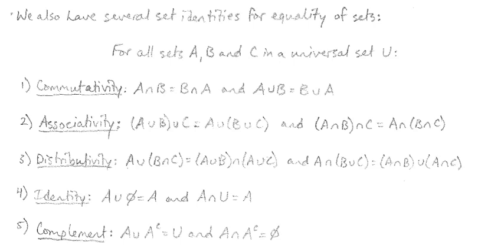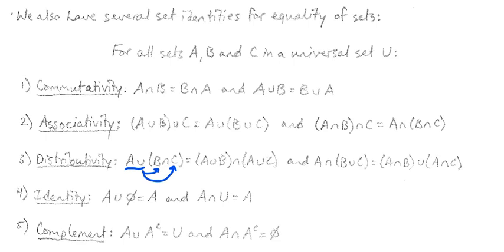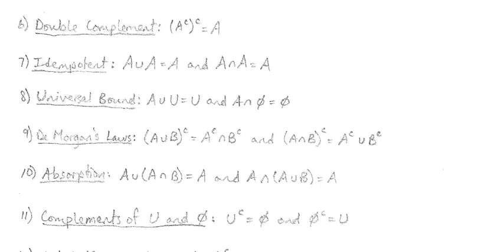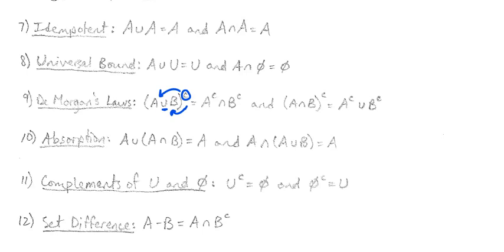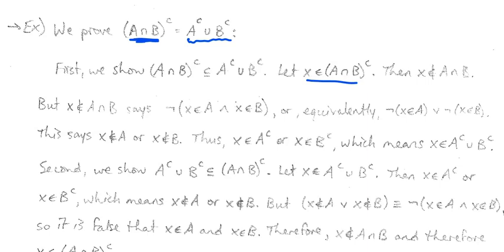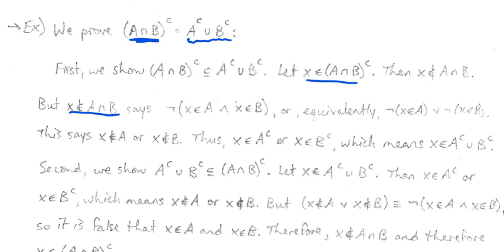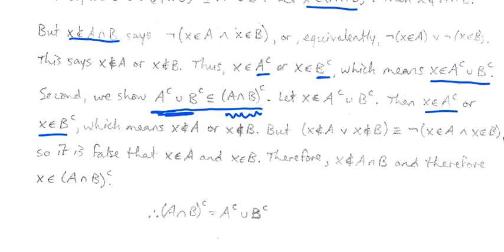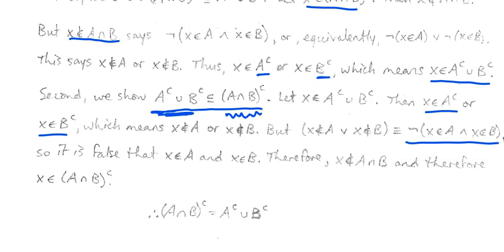Discrete Mathematics - More Properties of Sets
More properties of sets and showing how to prove that two sets are equal